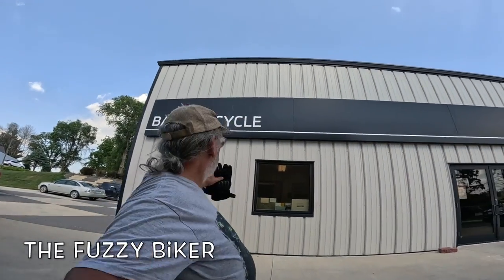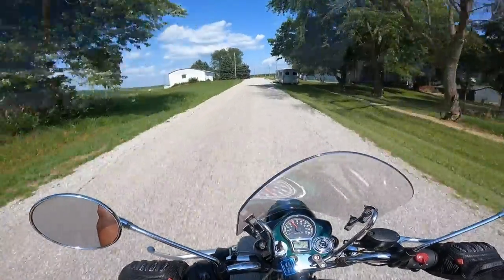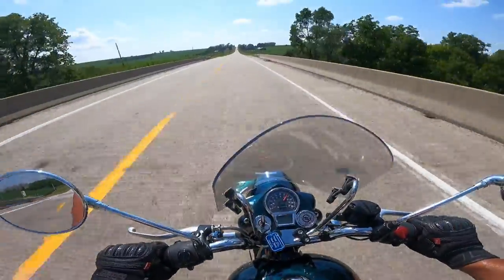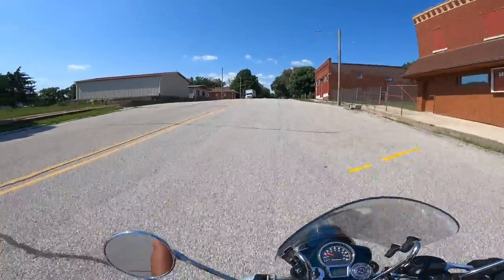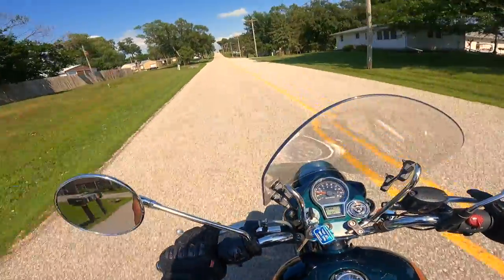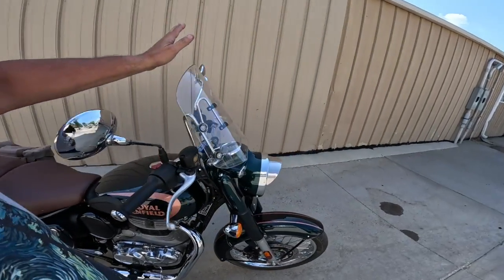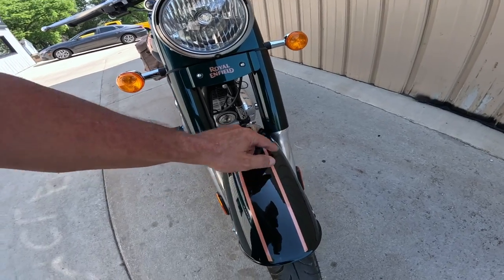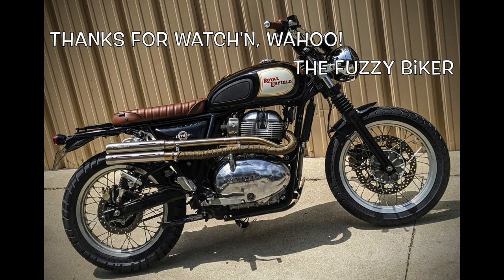Halcyon Green RE Classic 350 Windshield Test - Wow!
A beautiful RE Classic 350 with its windshield. Let's see how it works. Wow!
Baxtercycle.com